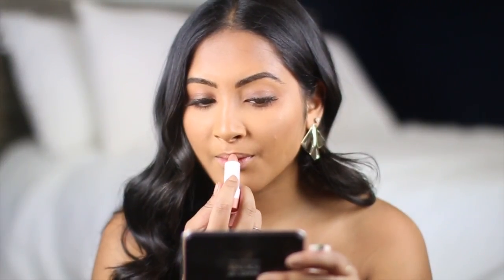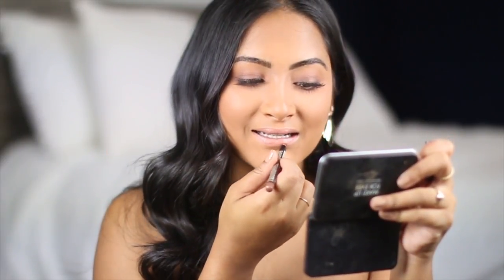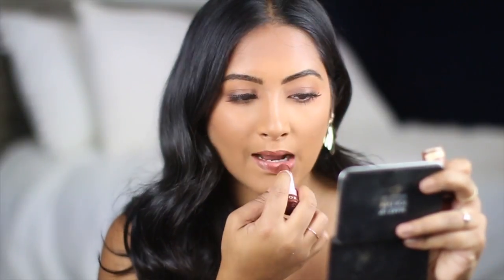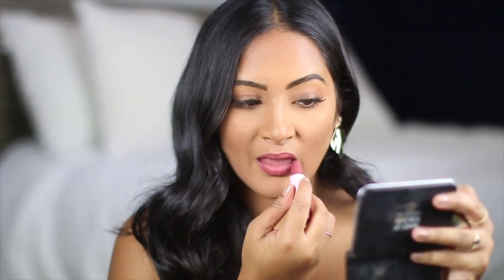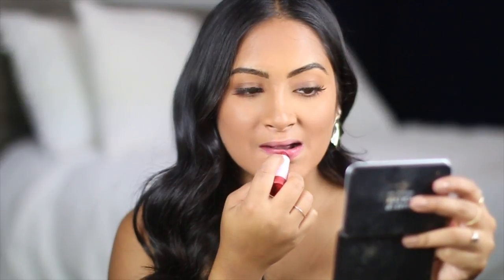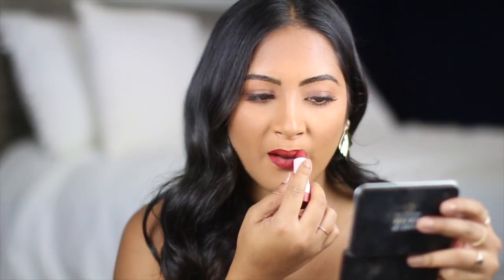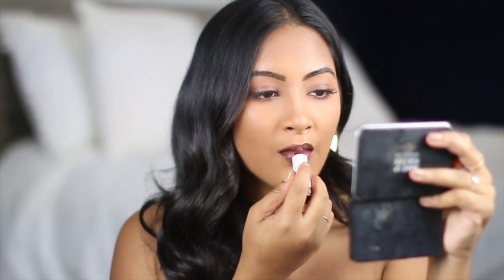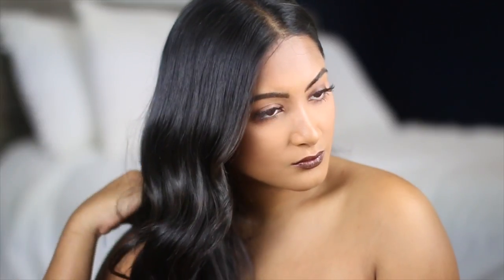BEST AND MOST AFFORDABLE LIPSTICKS AT SEPHORA!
I have been wanting to share my collection of the Sephora Lip Stories Collection! These shades especially look amazing on Indian skin tones and that is why I love them! I also am obsessed with the finish of them. My recommendation is to try to buy them online since they are usually out of stock in stores :(

My colors from light to dark:
Tan Lines
Yum Yum
Labryinth City
After Hours
Fireside

About Me!
Name: Sonali (Sun-all-e) aka sonarly, sona, nali
Age: 21
Ethnicity: Indian
College: University of Central Florida
Major: Radio/ Television
Sorority: Kappa Delta